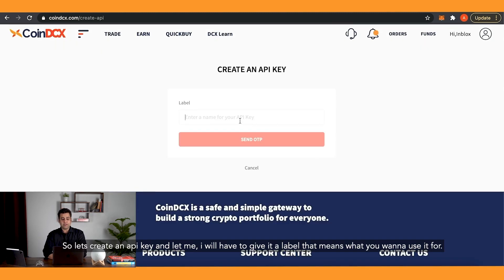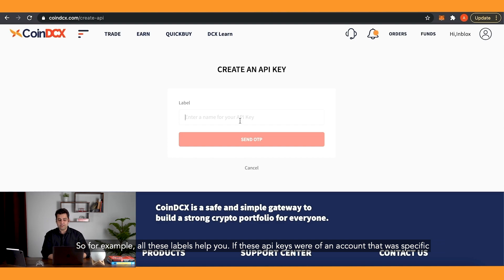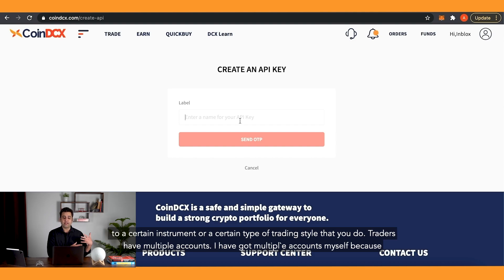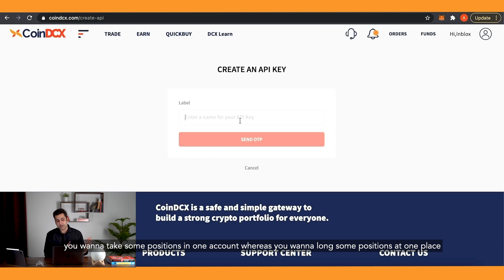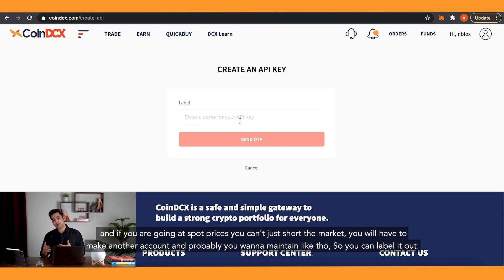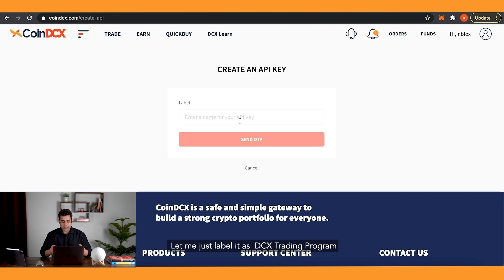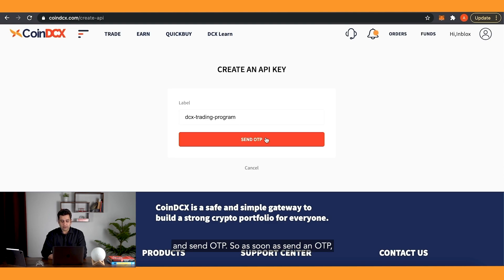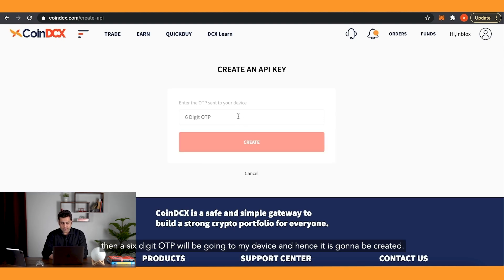Algo and Automated Trading | Crypto Trading - Part (11/22)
Before getting into the details, we should keep in mind that almost 80% of the trade that takes place in the market are algorithmic trading. They do not generally have to mean High-Frequency Trading. Though they have some similarities, they both are very different.

What is Algo Trading?

Algo trading or algorithmic trading is a process that is utilized while orders are executed through pre-determined or pre-programmed instructions and are not determined in real-time. One of the key reasons why Algo trading is used: it helps us keep the emotions out of trading.

What is Manual trading?

Manual trading is basically when the trades are executed by humans. It also consists of real-time trading analysis and is not defined by any pre-determined notions. In many cases, traders or investors may also set an alert for a certain cryptocurrency to reach a desired amount before they start trading in that particular token.
Timelines
0:00:10-0:00:30 - Introduction
0:01:05-0:02:53 - Manual vs. Algorithm based trading
0:03:06-0:03:17 - API's for Algo Trading
0:03:18-0:04:17 - CoinDCX API for Algo Trading
0:04:21-0:09:38 - CoinDCX Account and API (Step by step guide)